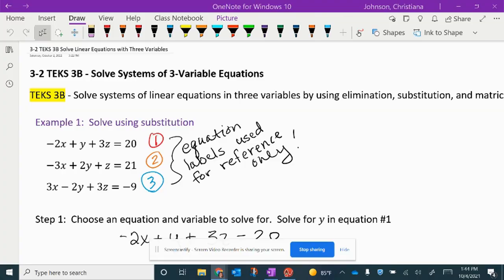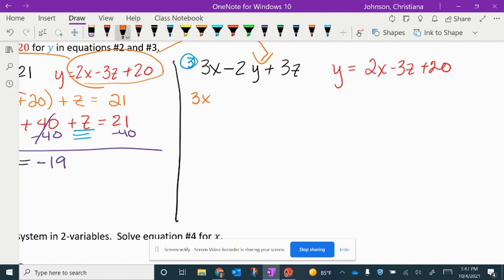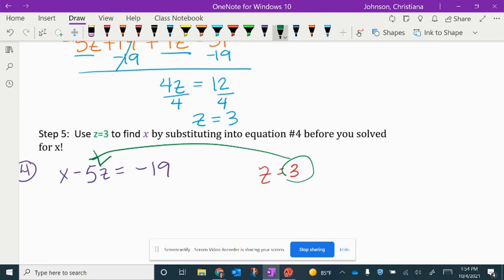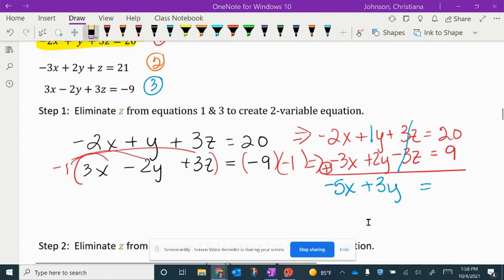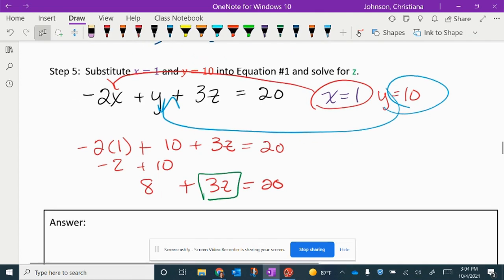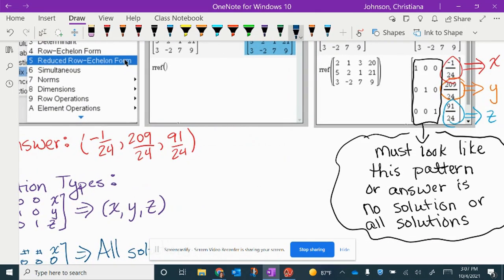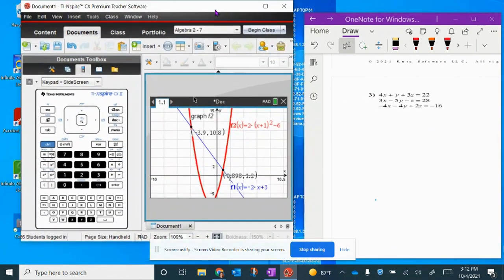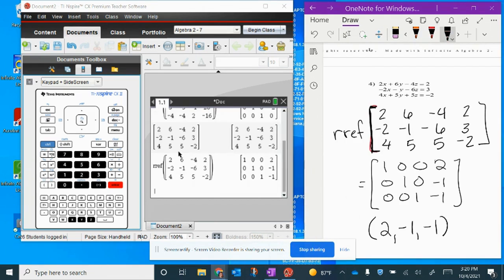3-2 Systems of Linear Equations in Three Variables